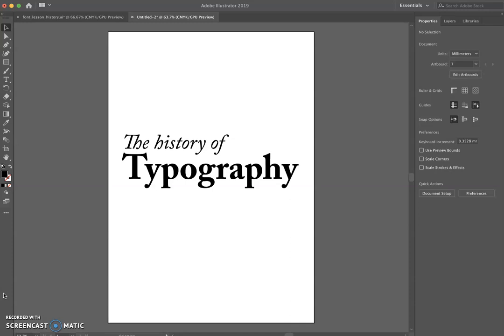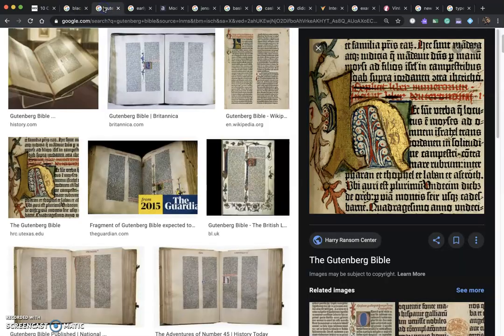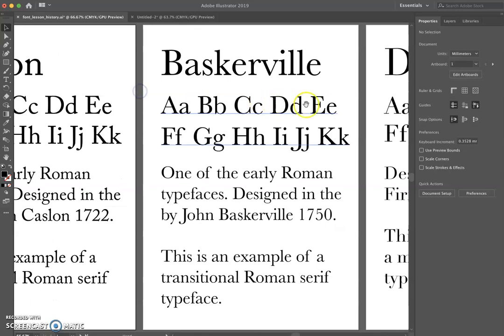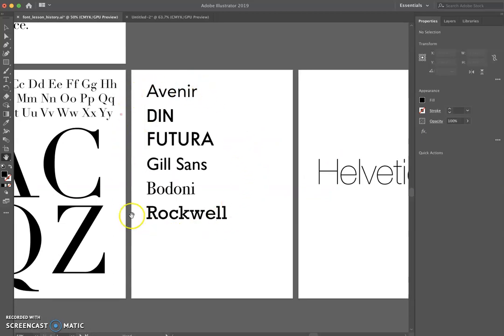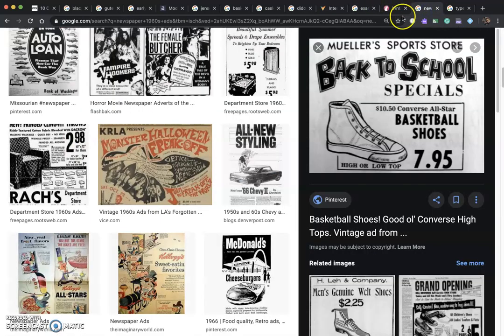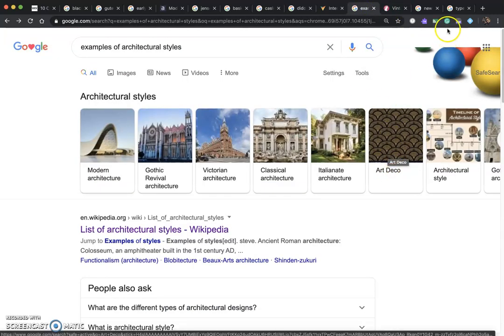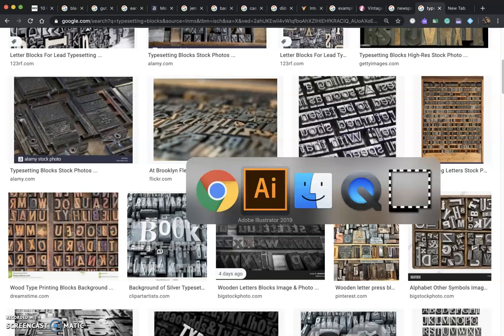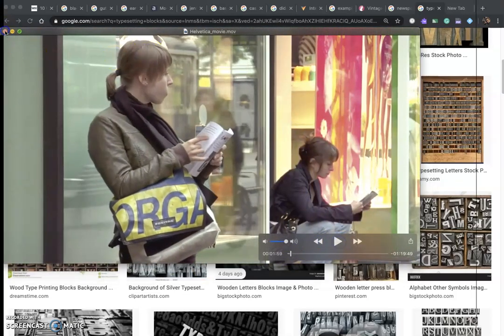History of typography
If I'm going to trash talk Comic Sans and Papyrus, it's only fair that I spend some time talking about good typography and identifying some better examples of fonts. Round out your knowledge with some examples of good fonts, a little history of type and some general type information.